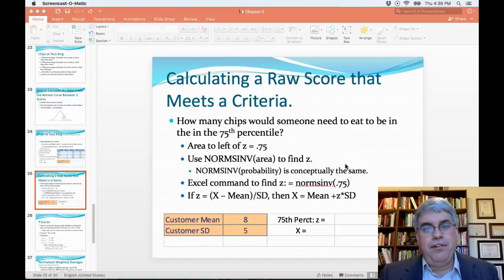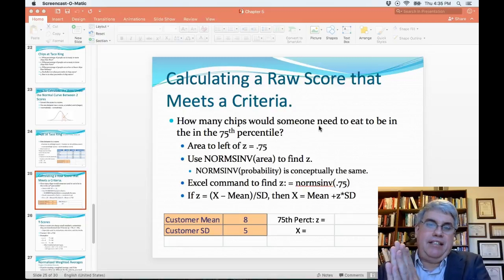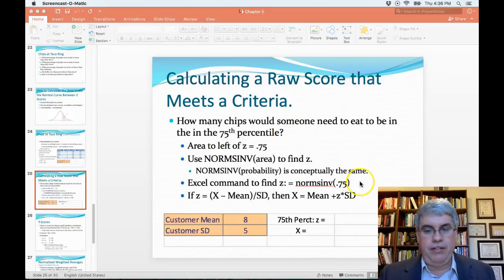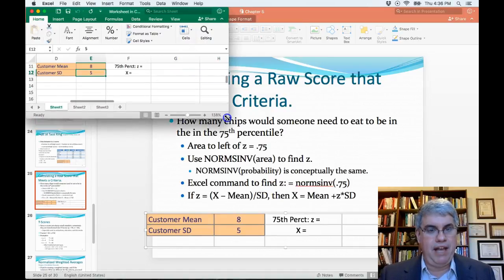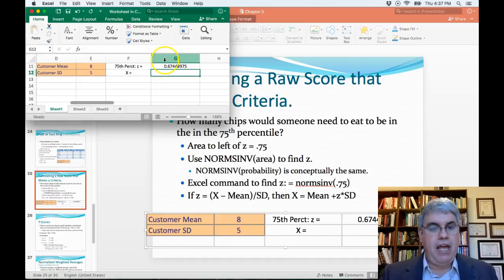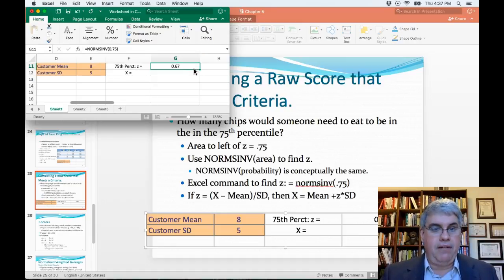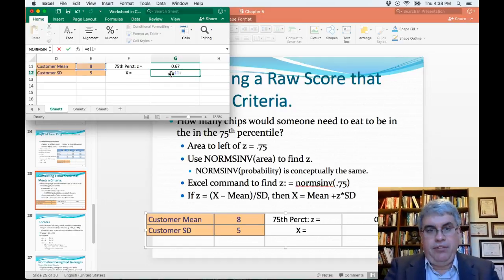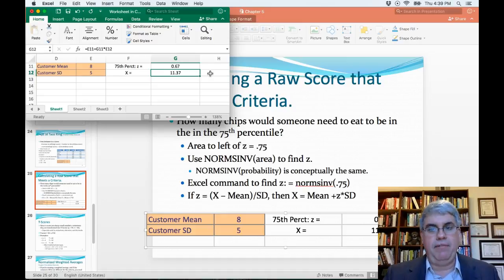Chapter 5 The Normal Curve and Standard Scores (6 of 7) of Pagano's Understanding Statistics (Mac)